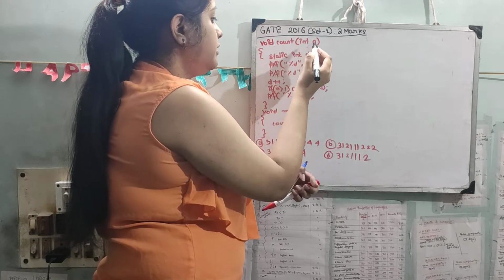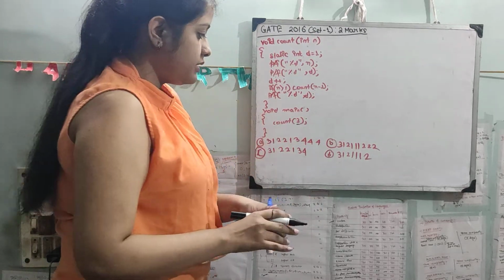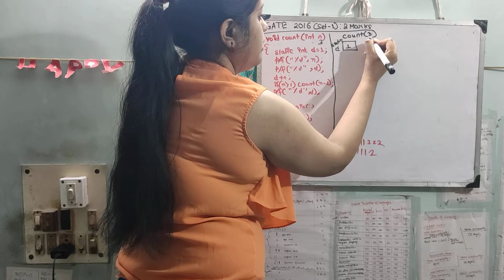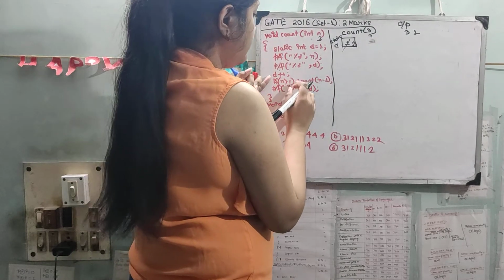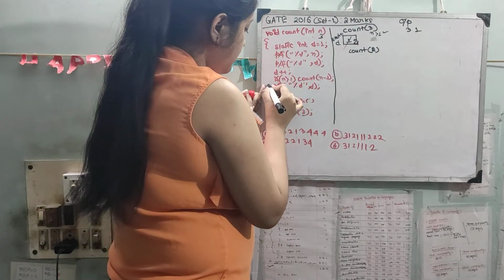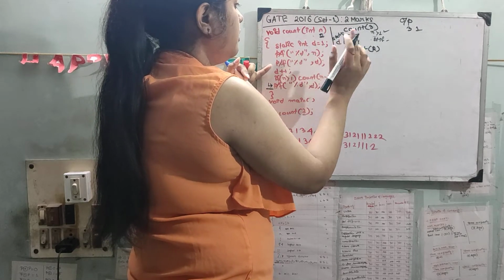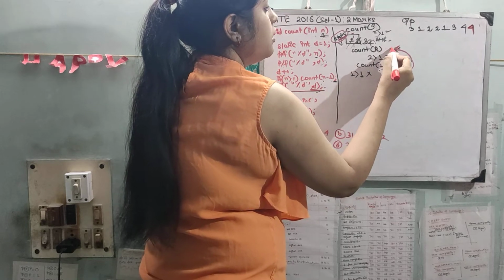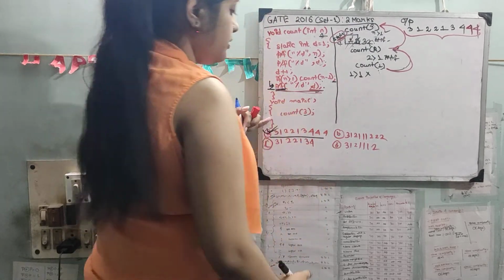Gate Question on Recursion (Gate 2016 Set 1)